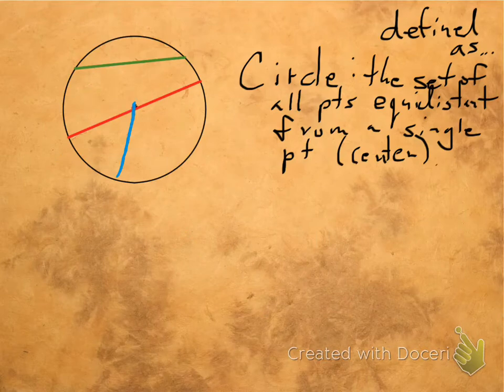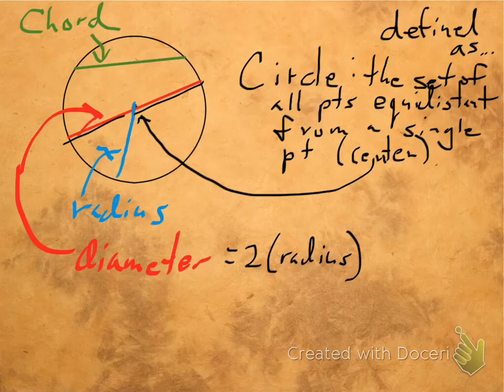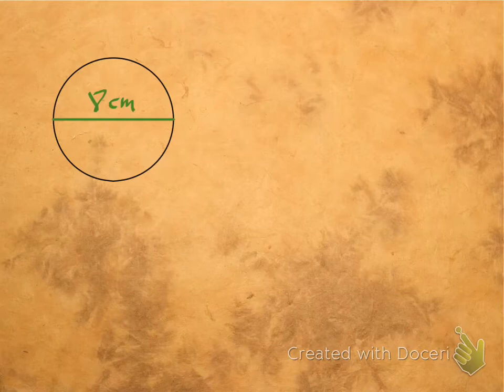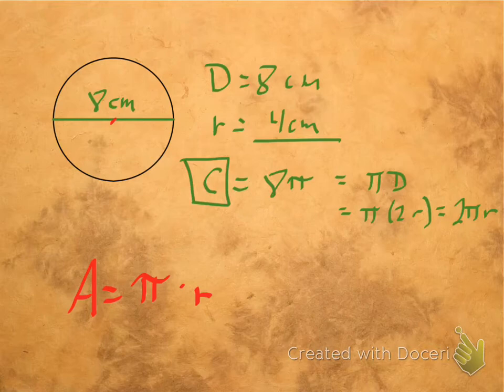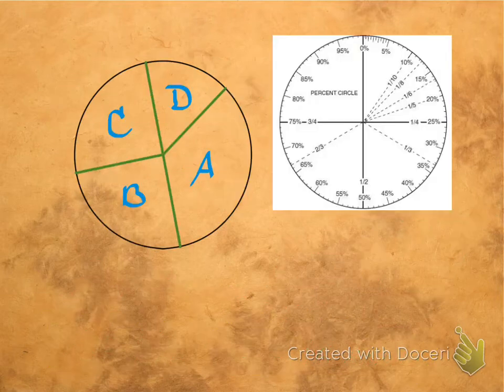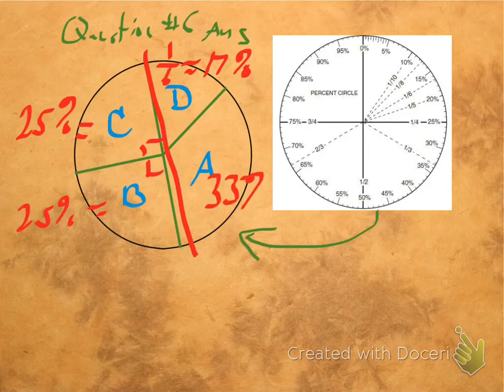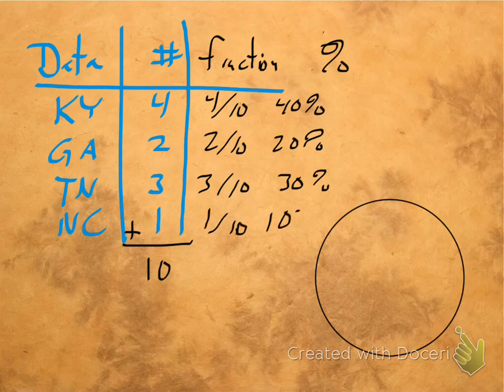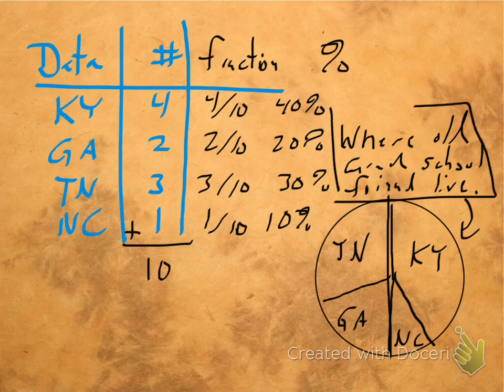Pre-Algebra, Lesson 9-6: Circles